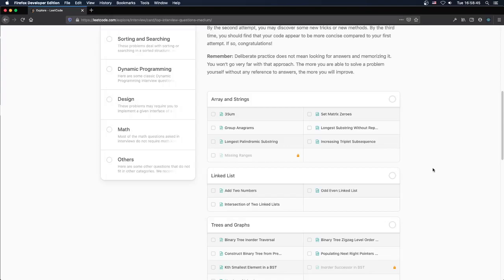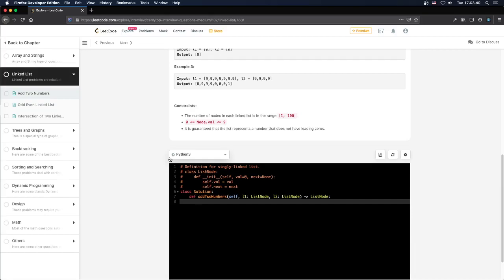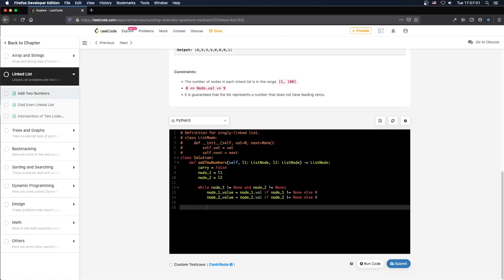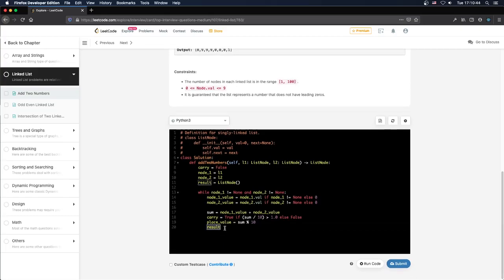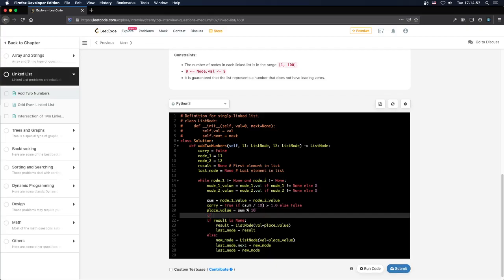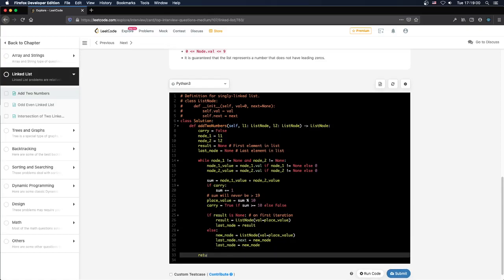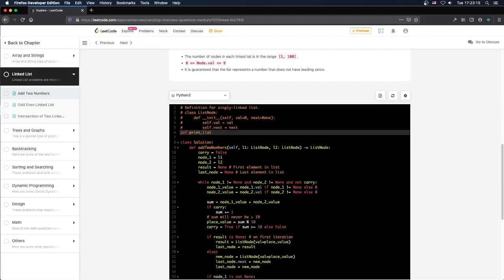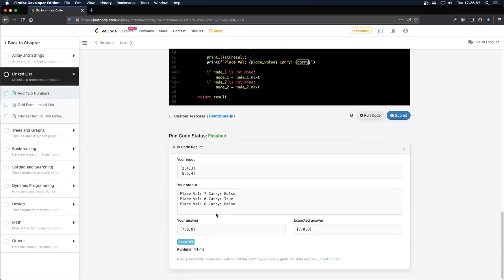LeetCode: Add Two Numbers